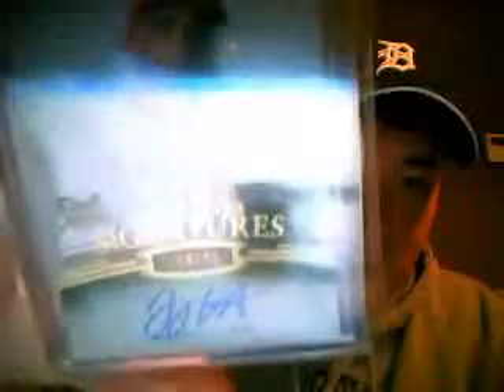Baseball Mystery PACKS only $15.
1 pack for 15 or 2 for 27
2 autos and 1 jersy.
1
2
3
4. gone
5
6. gone
7. gone
8
9
10
11
12
13
14
15. gone